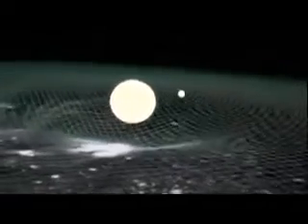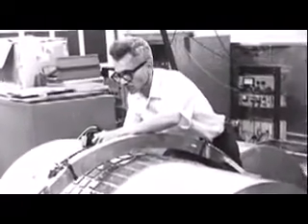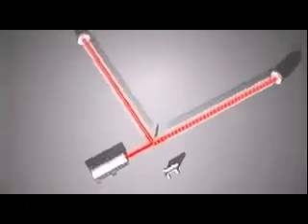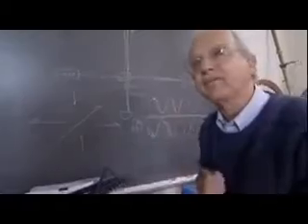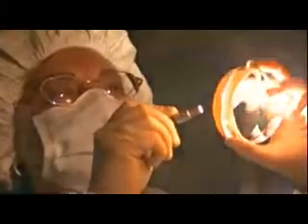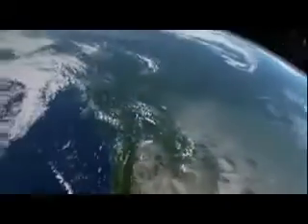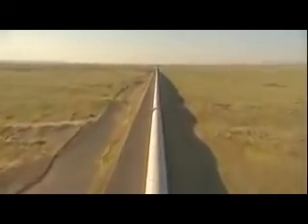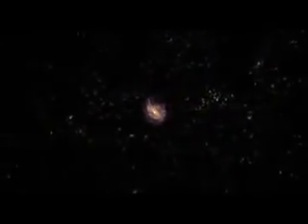Gravitatonal Wave | LIGO Observatory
On 11 February 2016, the LIGO collaboration announced the detection of gravitational waves, from a signal detected at 09:50:45 GMT on 14 September 2015 of two black holes with masses of 29 and 36 solar masses merging about 1.3 billion light years away. During the final fraction of a second of the merge, it released more power than 50 times that of all the stars in the observable universe combined. The signal increases in frequency from 35 to 250 Hz as it rises in strength. The mass of the new black hole obtained from merging the two was 62 solar masses. Energy equivalent to three solar masses was emitted as gravitational waves. The signal was seen by both LIGO detectors, in Livingston and Hanford, with a time difference of 7 milliseconds due to the angle between the two detectors and the source. The signal came from the Southern Celestial Hemisphere, in the rough direction of (but much further away than) the Magellanic Clouds. The confidence level of this being an observation of gravitational waves was 99.99994%.